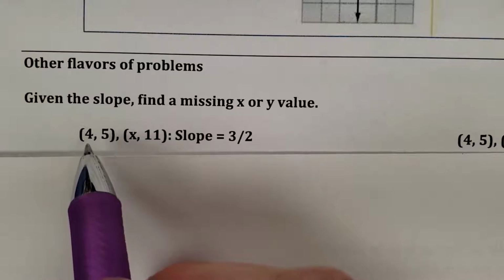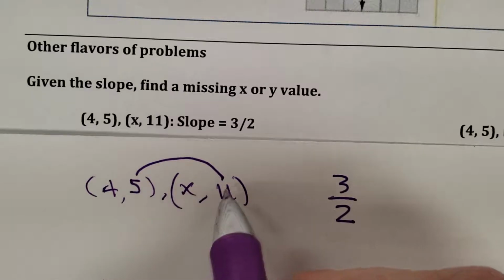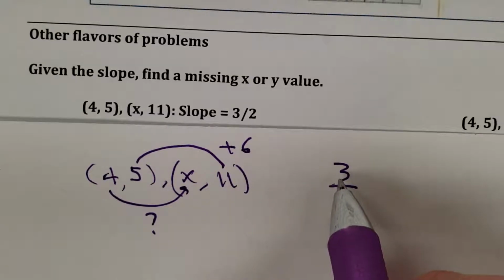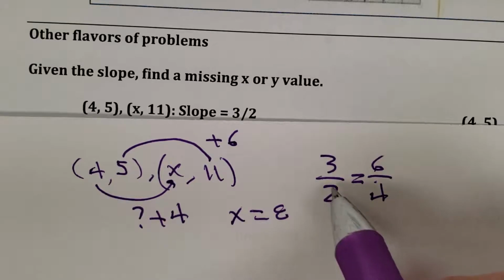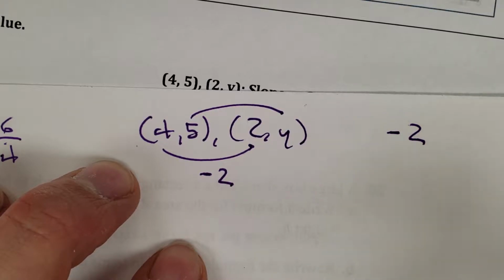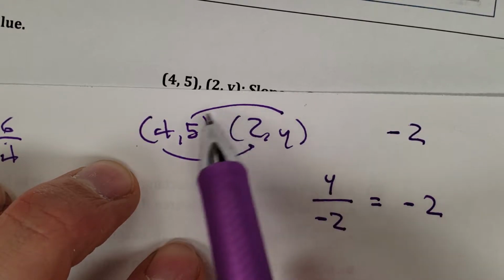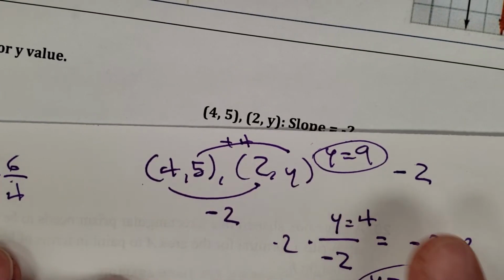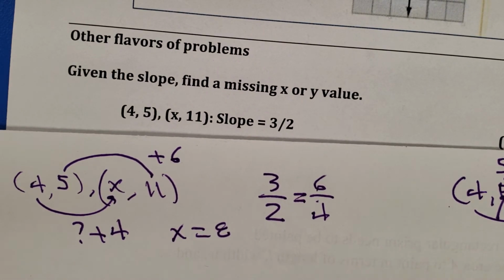5.1 Extra Problems, Given Slope, find x or y